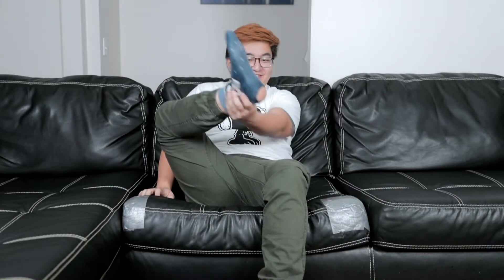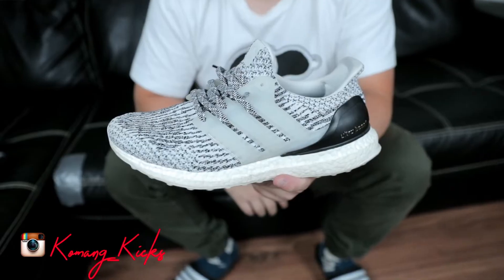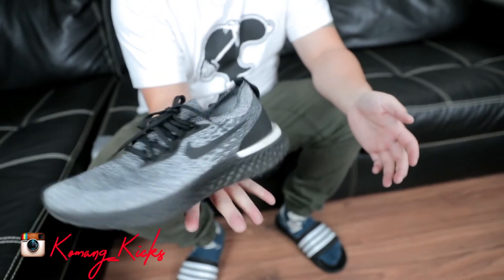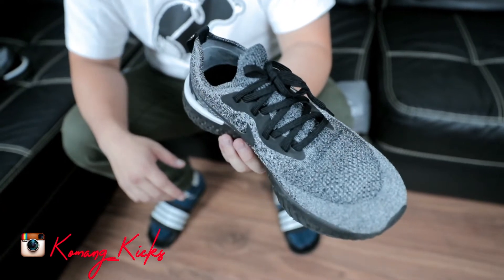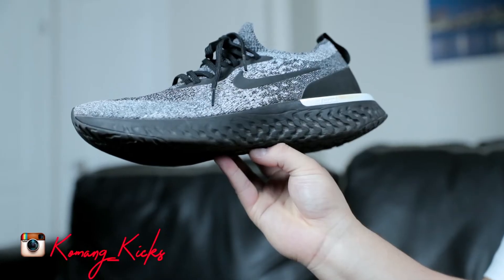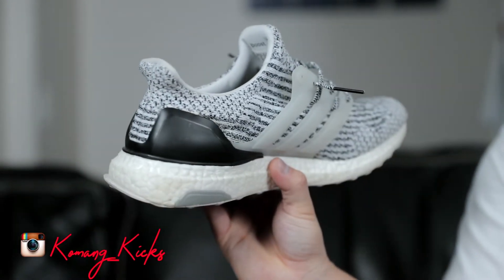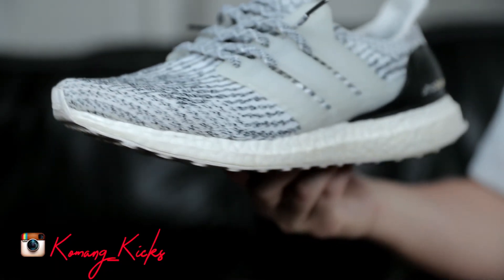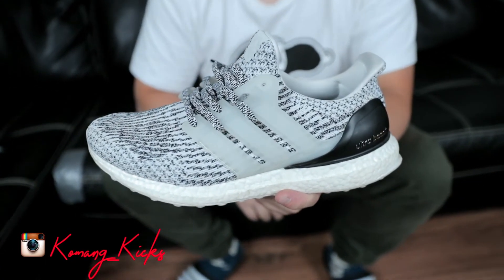Nike Reacts vs. Adidas Ultraboost! PERFORMANCE REVIEW!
This week, I decided to take a look at which of the two premier runners was a better performance shoe. What do you guys think?

As always, shoutout to my editor! Follow him on social media!